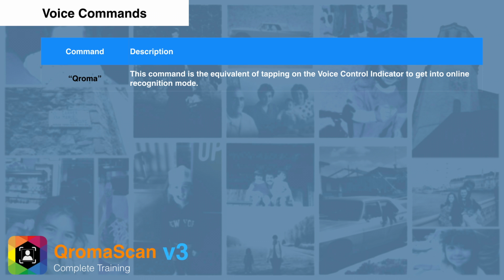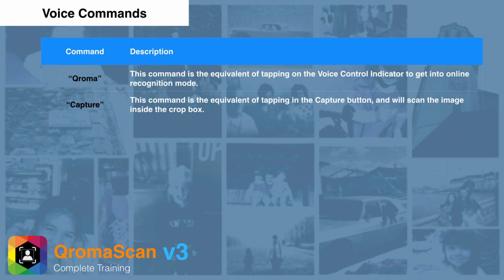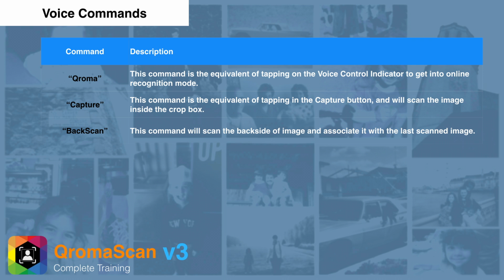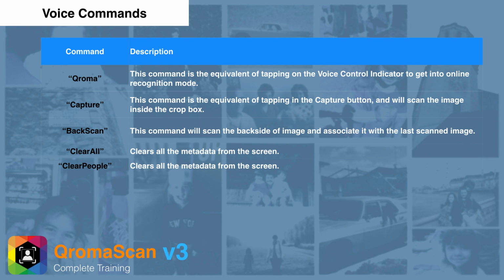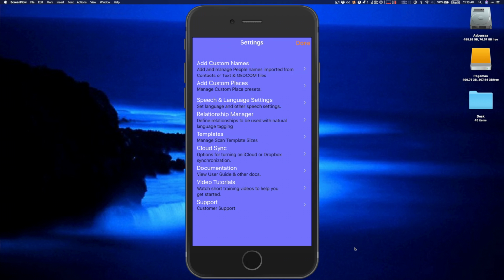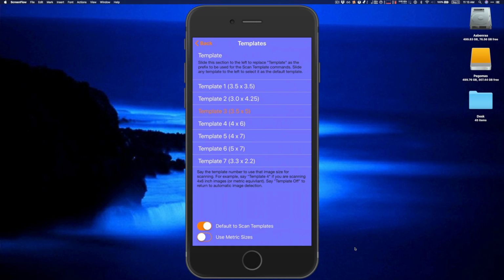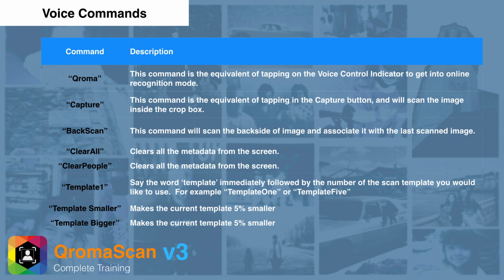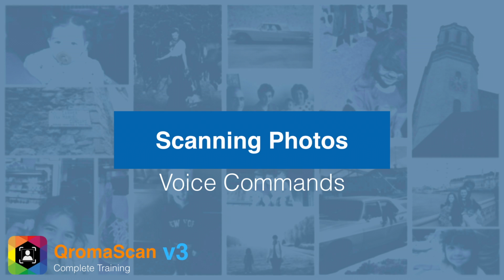QromaScan v3 Complete Training - Voice Control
QromaScan can use voice commands during the scanning process instead of having to tap on the screen. This video covers how it works.